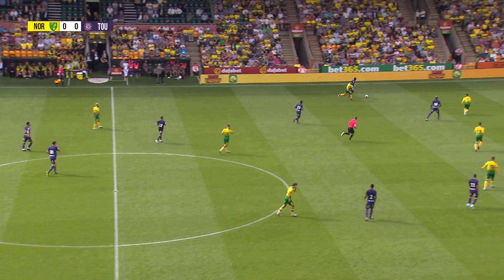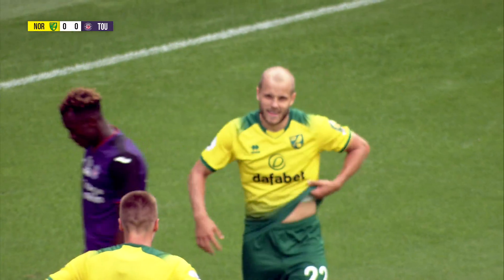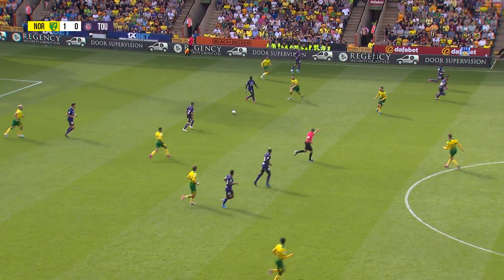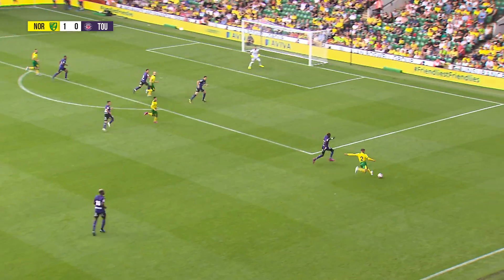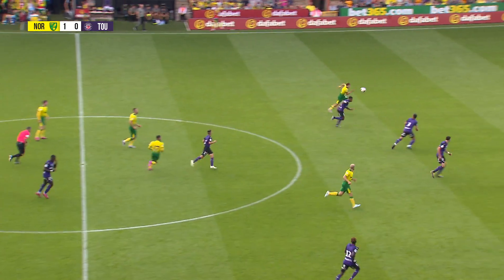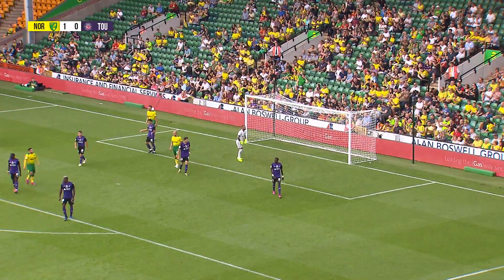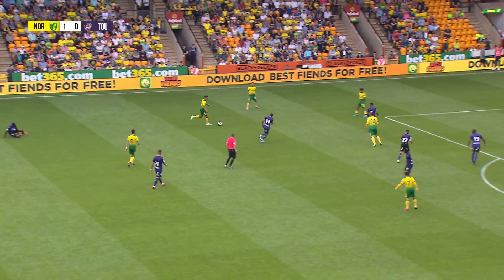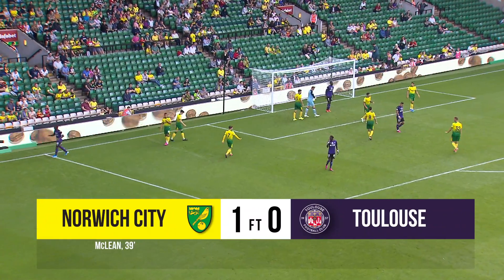HIGHLIGHTS | Norwich City 1-0 Toulouse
All of the action from Carrow Road as City end pre-season with a 1-0 victory over Toulouse.